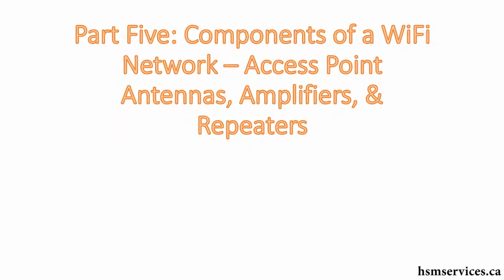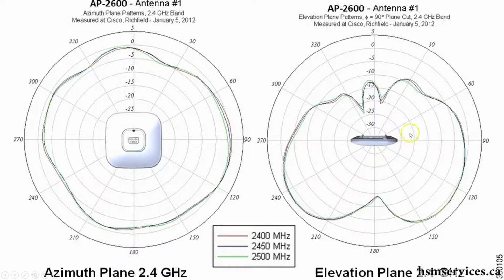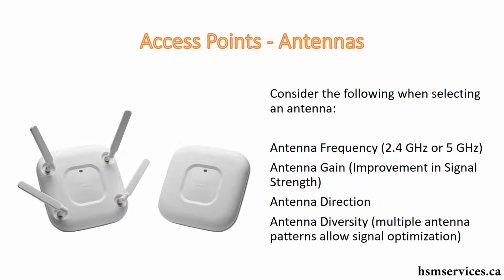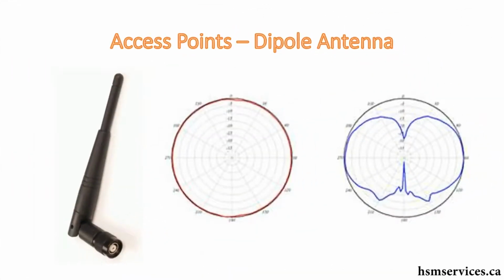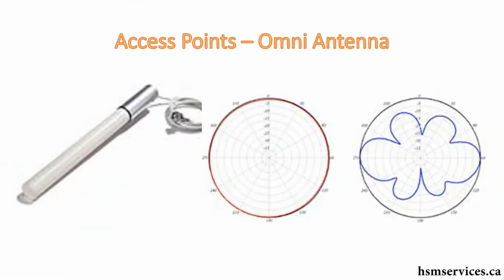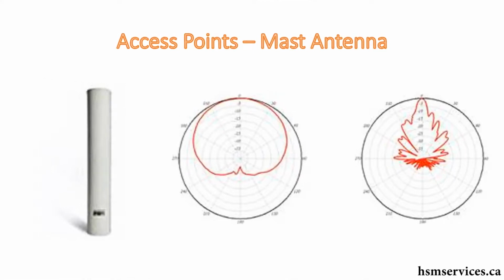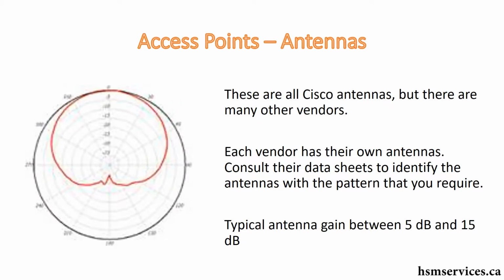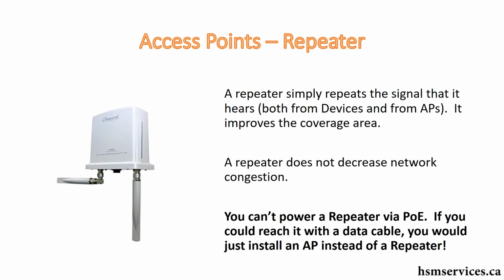Amplifiers vs Repeaters: What's Actually Better for WiFi?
Design & Install a WiFi Network  Access Point Antennas, Amplifiers, & Repeaters  Part 5 of 13

What are the different kinds of WiFi antennas?
Directional Antennas, Point-to-Point, and Dipole
How do WiFi repeaters work and when do we use them?
How do WiFi amplifiers work and when do we use them?